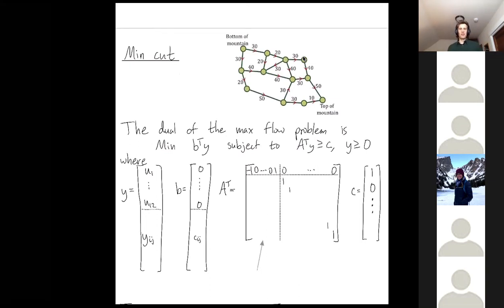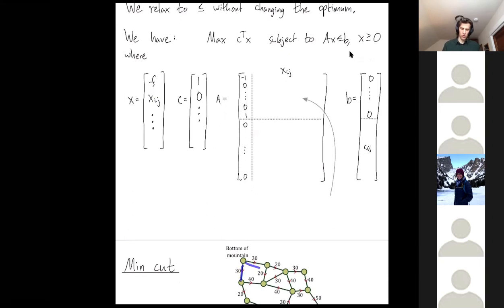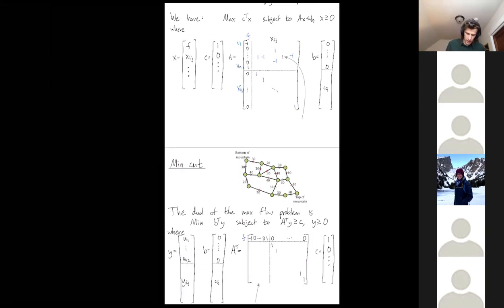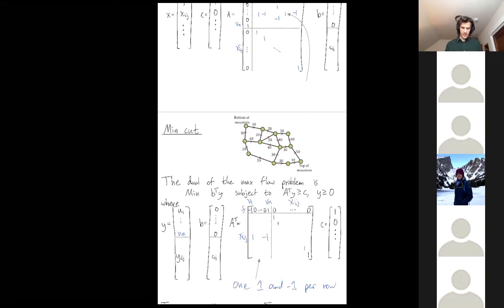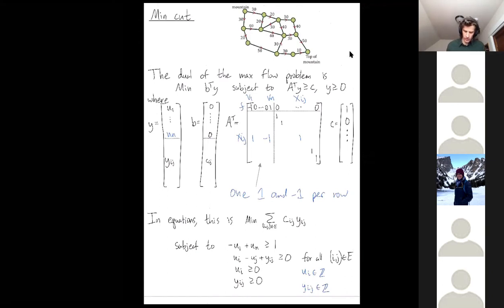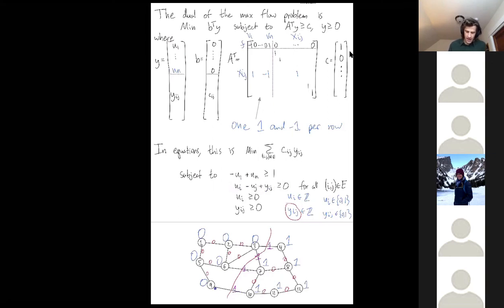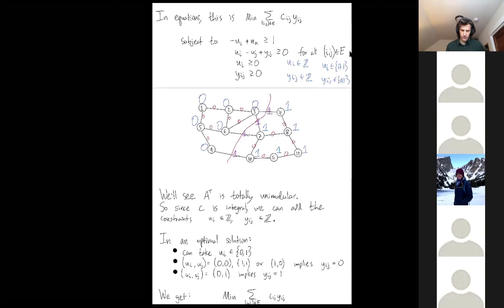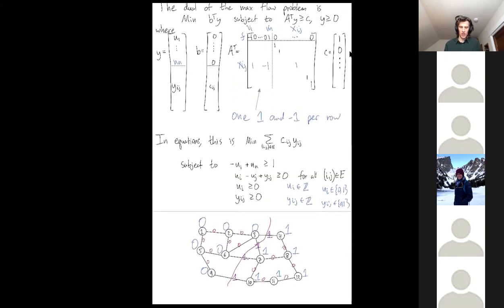Linear Programming 45: Minimum cut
Abstract: We introduce the minimum cut problem in linear programming. Afterwards, we dualize the maximum flow problem, and rearrange it using the theory of totally unimodular matrices, in order to show how minimum cut is the dual of maximum flow. Therefore, the maximal flow through a network is equal to the minimum cost of a network cut.

We are following the book "Understanding and Using Linear Programming" by Jirí Matoušek and Bernd Gärtner